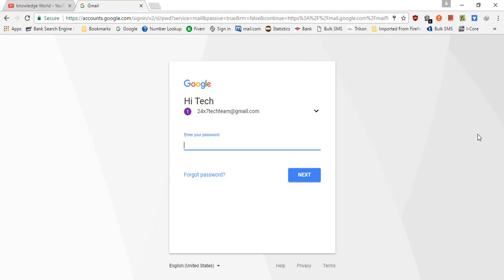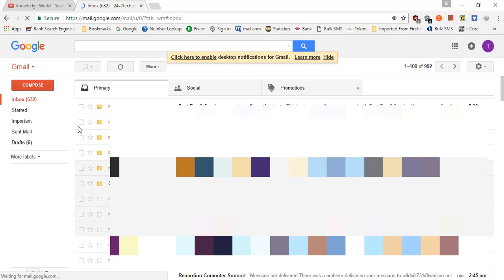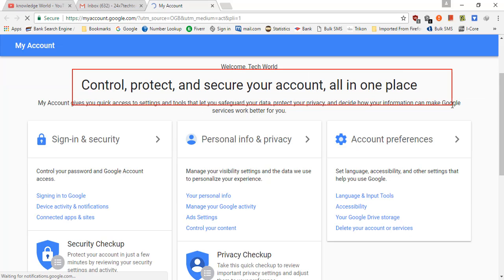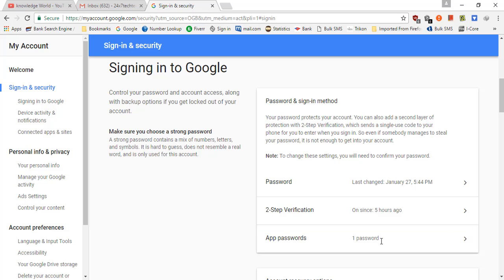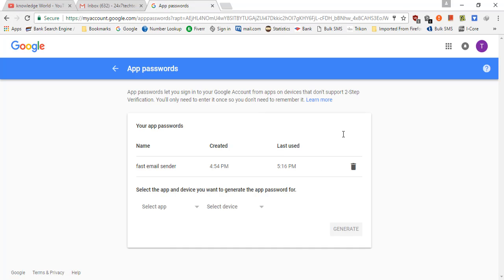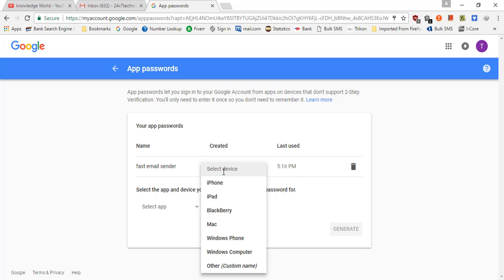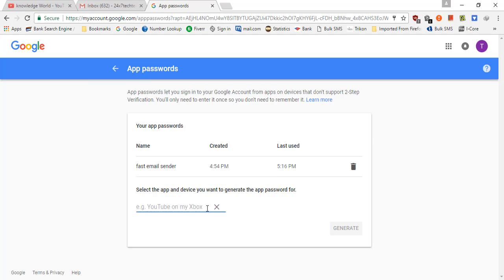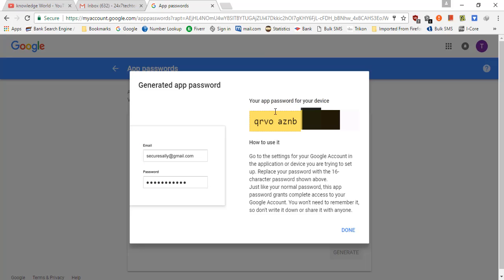How to Generate App Password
Dear Friends,
In this Video you can Learn how to generate app password of gmail account.
Disclimer:-
All video are in (English Language)
through this channel you can get lots of information about computer ,mobile phones,Internet like how to make your computer faster how to remove infection from your computer how to stop unwanted infections getting into your computer how to protect your email account etc in mobile you can how to create slide show how you can create beautiful image using mobile phone etc.
Workers and Co Workers :
writer and speaker :Knowledge World
video and music edited by : Knowledge World.
how to speed up the computer,best pc cleaner software,ccleaner,how to run ccleaner.